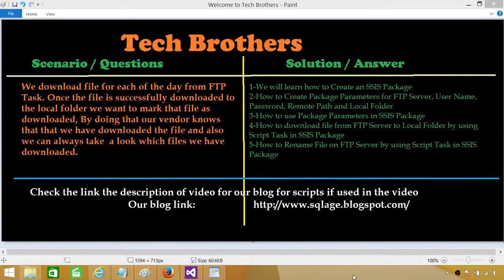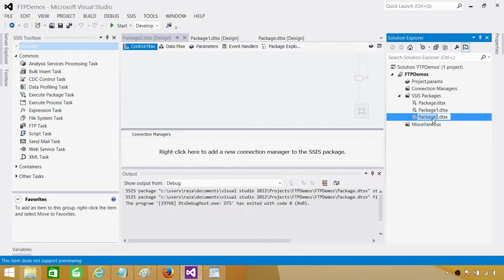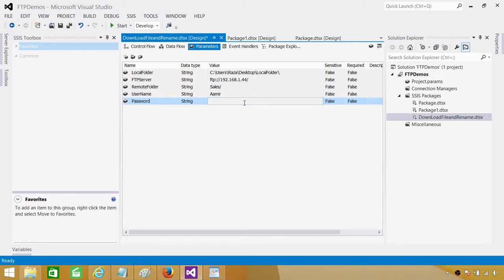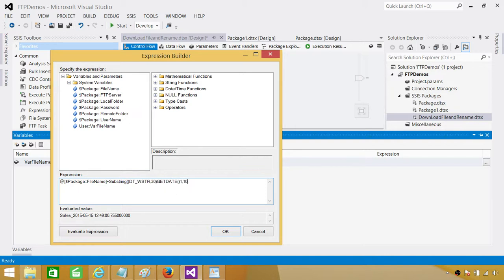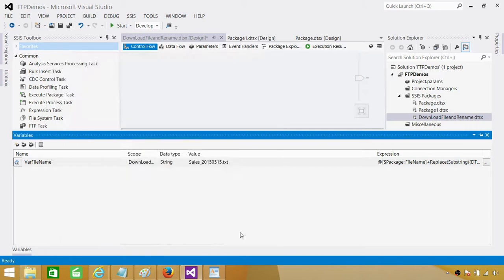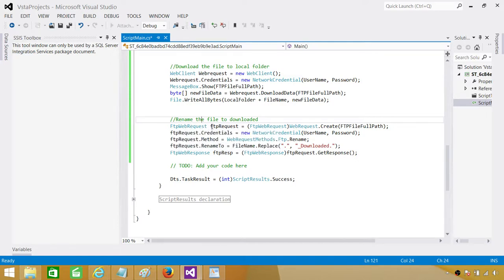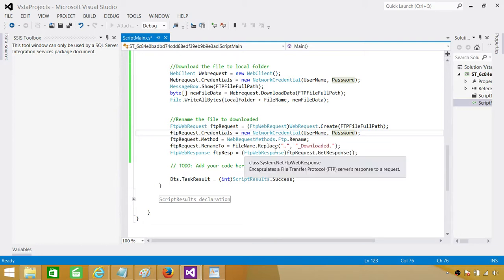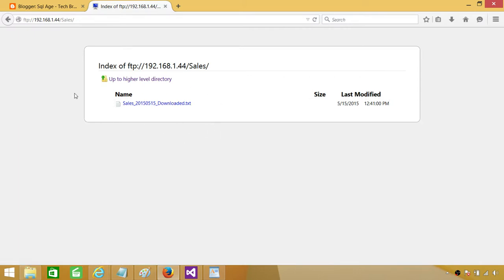SSIS Tutorial Part 104-Download a File and Then Rename File on FTP Server by SSIS Package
SSIS Video Tutorial Scenario:

We download file for each of the day from FTP Task. Once the file is successfully downloaded to the local folder we want to mark that file as downloaded, By doing that our vendor knows that that we have downloaded the file and also we can always take  a look which files we have downloaded.

Solution:

We will be using Script Task to handle this requirement. We will download the file and after that add _Downloaded at the end of file.

We will learn how to Create an SSIS Package
How to Create Package Parameters for FTP Server, User Name, Password, Remote Path and Local Folder
How to use Package Parameters in SSIS Package
How to download file from FTP Server to Local Folder by using Script Task in SSIS Package
How to Rename File on FTP Server by using Script Task in SSIS Package

Link to the blog post for this video with script